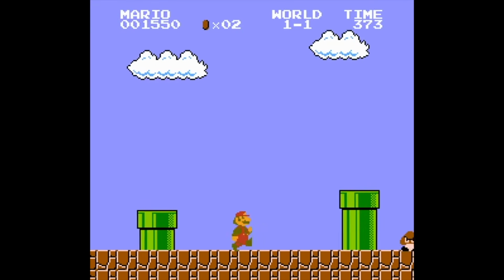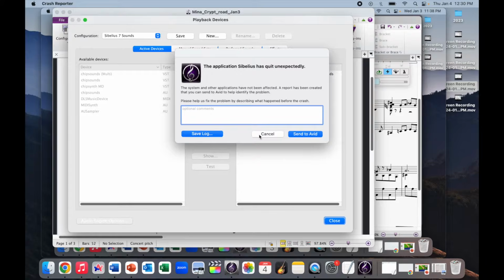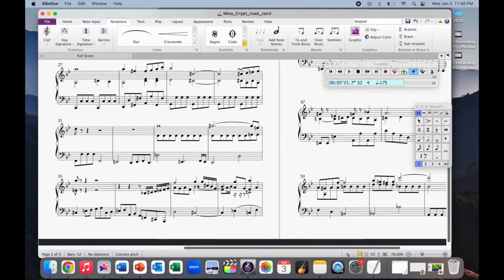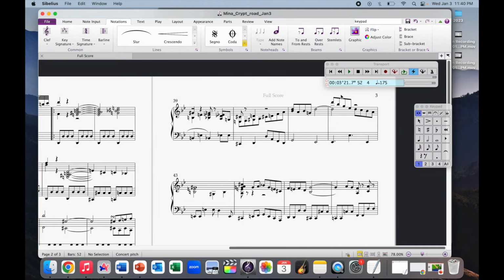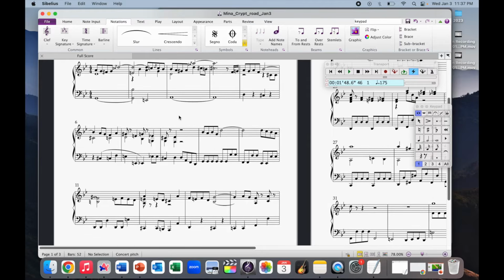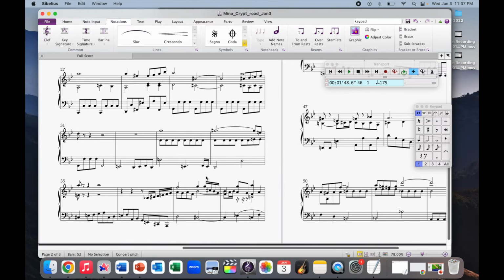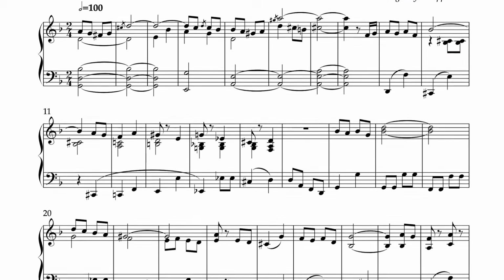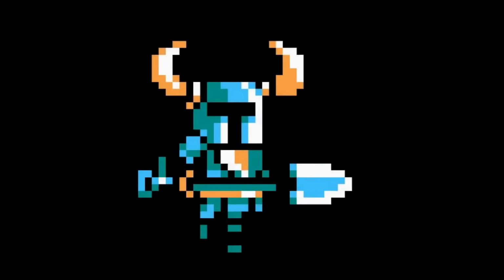Tips for Transcribing Video Game Music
Hey guys! I've been meaning to make this one for a while. Hope you enjoy it!

00:00 Introduction
00:50 Midi
01:45 Trackers
03:04 Transcribing by ear
04:06 Listening for structure
5:00 Getting started
5:50 Thinking about melody and bass together
6:05 Filling in the details
6:19 Transcription of Crypt Road
7:57 Cleaning up the score
8:43 Final thoughts